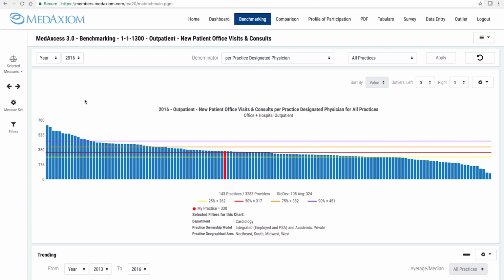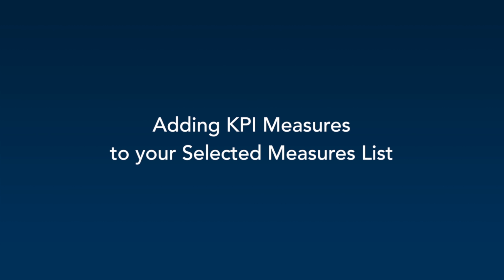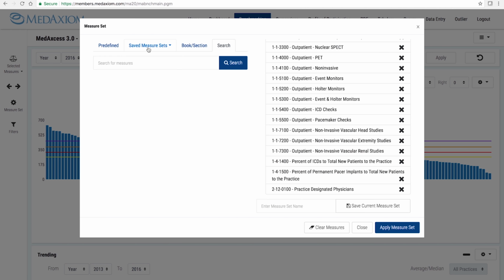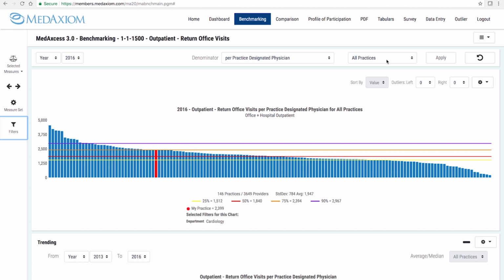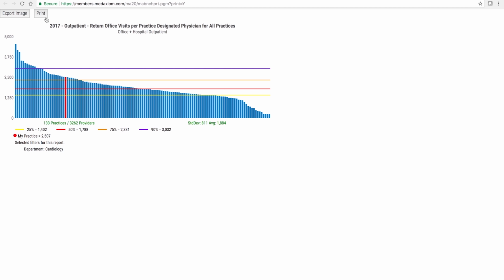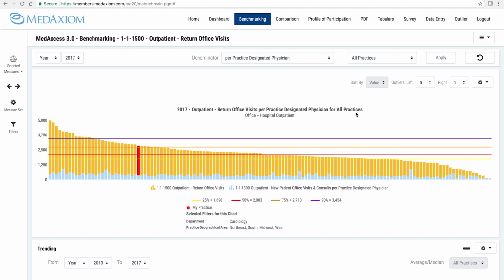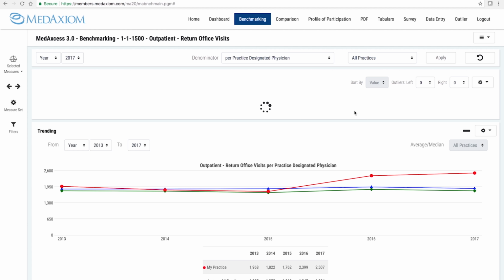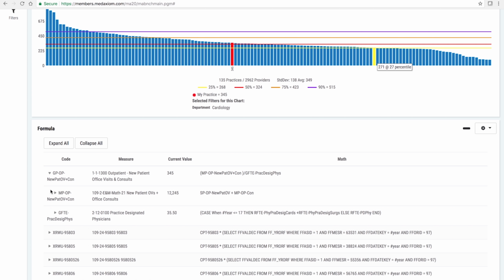MedAxcess 3.0 Tutorial: Benchmarking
00:04 Benchmarking Overview
00:13 Adding Measures to your Selected Measures List
00:42 Removing Measures from your Selected Measure List
00:55 Clear All Measures from your Selected Measures List
01:05 Changing the Order of Measures in your Selected Measures List
01:20 Adding KPI Measures to your Selected Measures List
01:40 Saving your Measure Set from your Selected Measure List
02:03 Search for Measures Using Keywords
02:25 Accessing your Saved Measure Set
02:44 View Other Measures: Option 1
02:56 View Other Measures: Option 2
03:02 Filters Overview
03:11 Adding Filters
03:28 Removing Filters
03:46 Change your Chart Type
03:55 Change your Denominator
04:05 Time Grain: Change Year
04:15 Copy by a Filter Option
04:29 Export Benchmarking and Trending Graphs to PowerPoint
04:45 Print Benchmarking Graph
05:05 Print Trending Graph
05:25 Show Filter Table Details
05:49 Stack Multiple Measures: Left Y Axis Only
06:16 Stack Multiple Measures: Right Y Axis Only
06:54 Stack Multiple Measures: Left and Right Y Axis (Dual Y Axis)
07:27 Exclude Metrics from a Measure
07:44 Drill down from Cumulative Measures
07:52 Drill down from Cumulative Measures Details
08:01 Show Cumulative Measures Details
08:16 Export Cumulative Measures Details
08:29 Formula Option: Display the Calculated Formula of a Measure